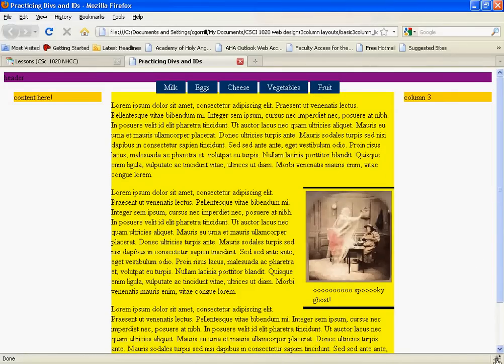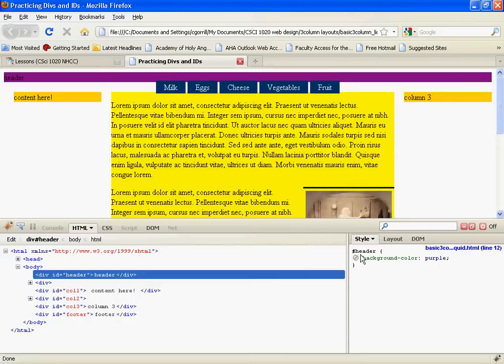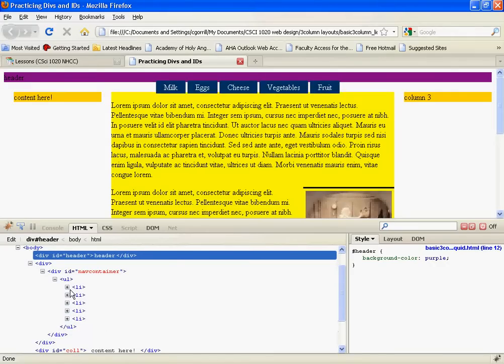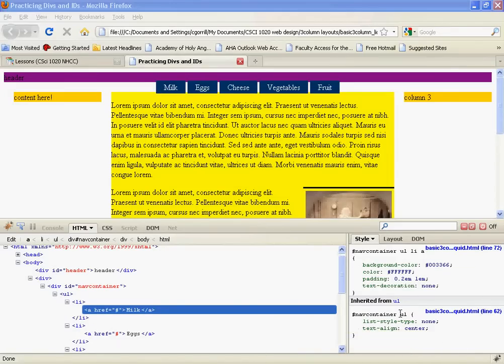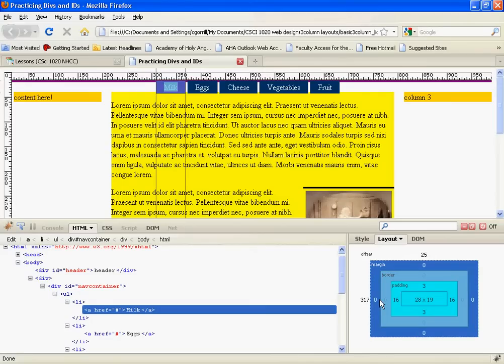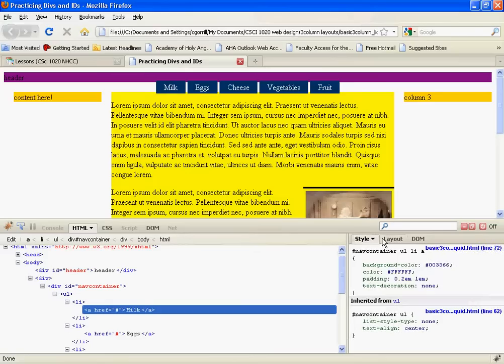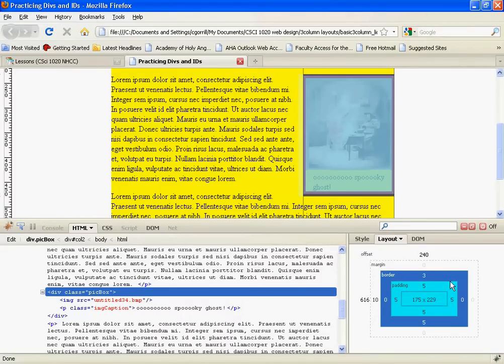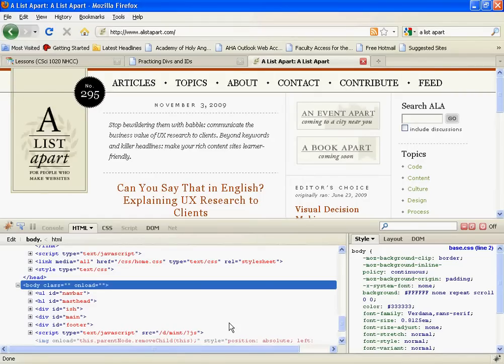Lesson8_part3_using firebug.avi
Using Firebug in Mozilla Firefox, to inspect webpages.